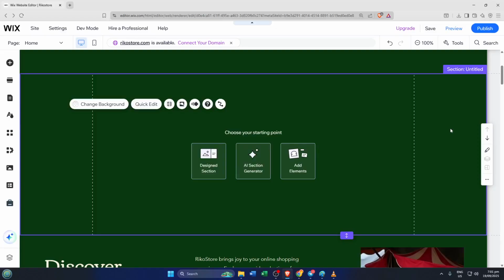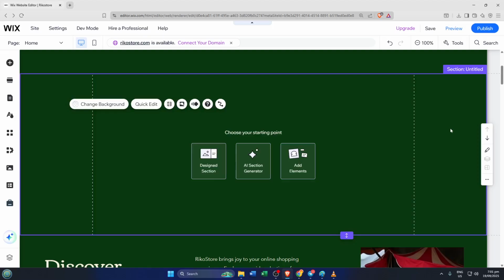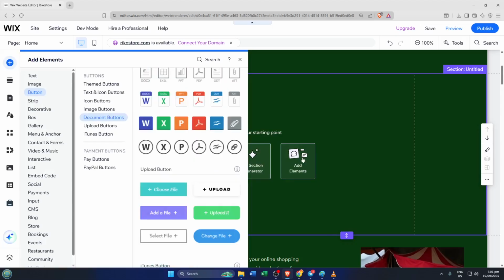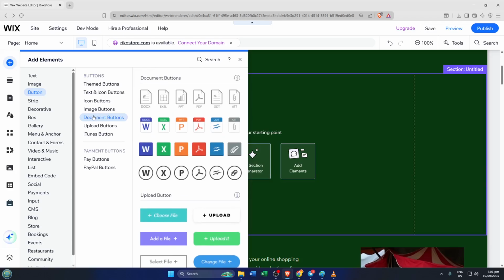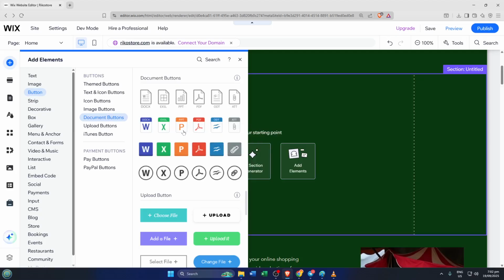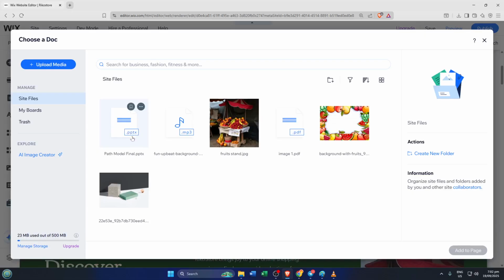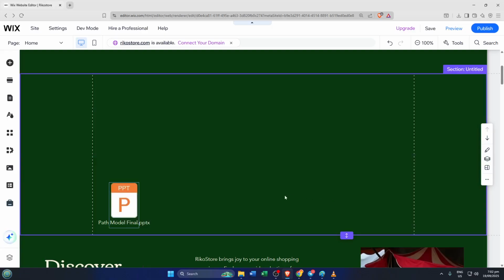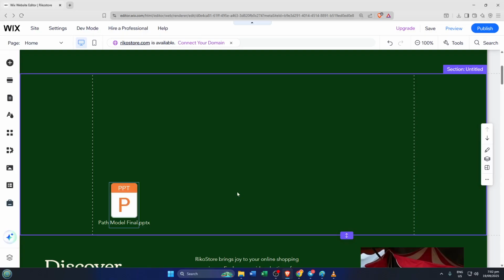How To Add Powerpoint In Wix (Full Guide)